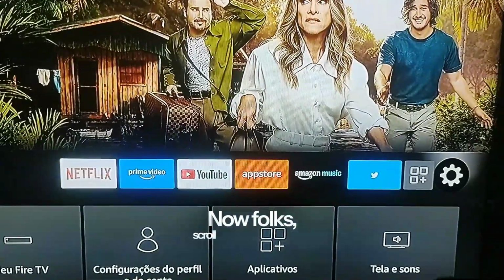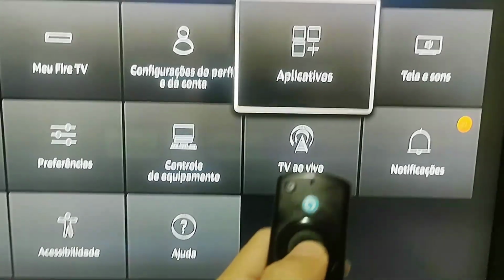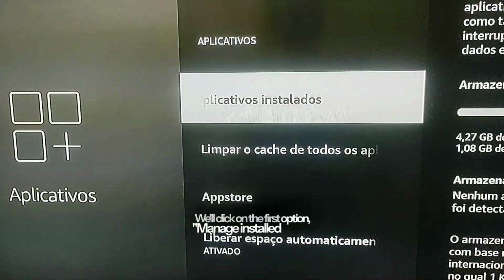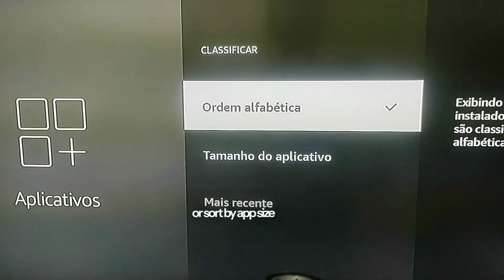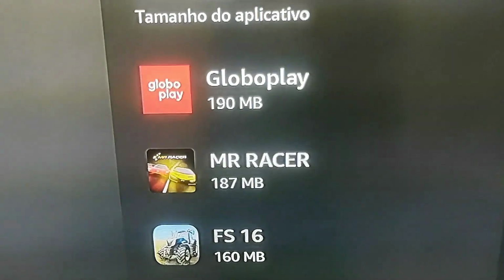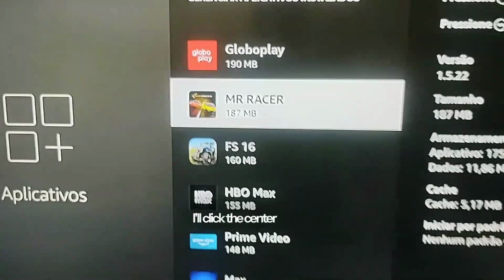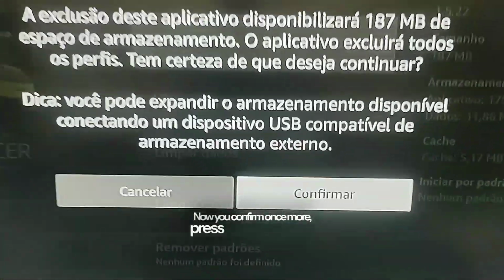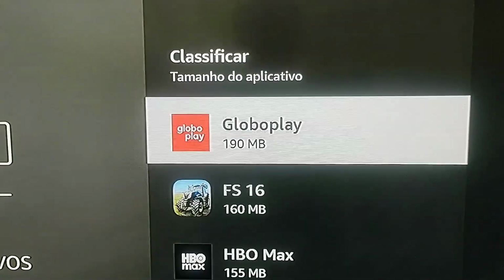HOW TO UNINSTALL APPS ON FIRE TV STICK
Is your Fire TV Stick full of apps you no longer use? 📺🗑️
In today’s video, I show you how to uninstall apps on the Fire TV Stick step by step, directly from the settings.

📌 You will learn:

How to access the Apps section
How to open Manage Installed Applications
How to select an app
How to force stop, clear data, and uninstall
How to free up space on the Fire TV Stick

✅ Works on any Fire TV Stick (Lite, 4K, 4K Max, and more)
✅ Fast, simple, and up-to-date tutorial
✅ Great for freeing up space and making the device faster